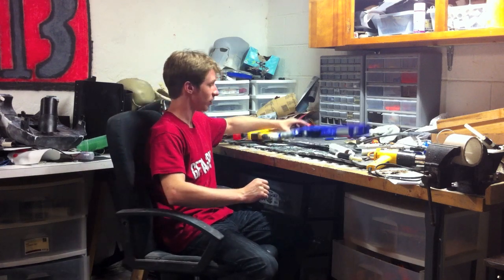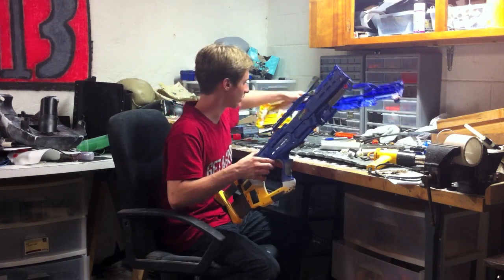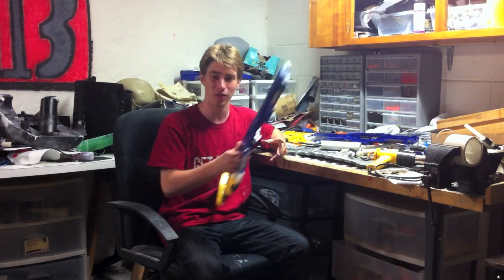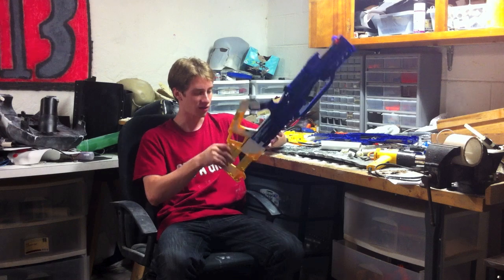Longshot Firefly Panther commission